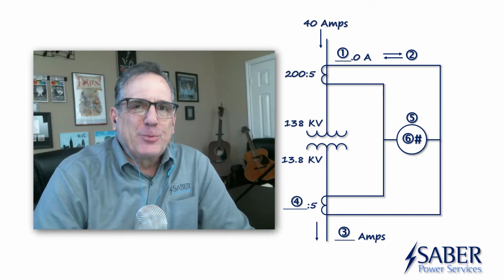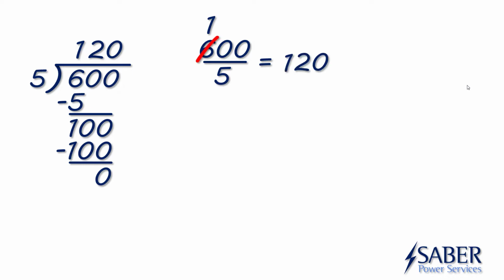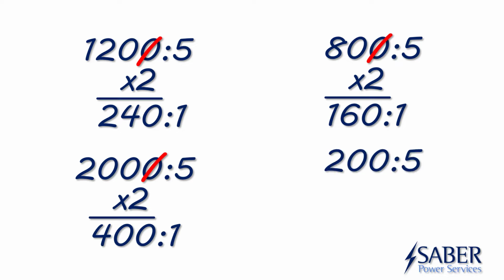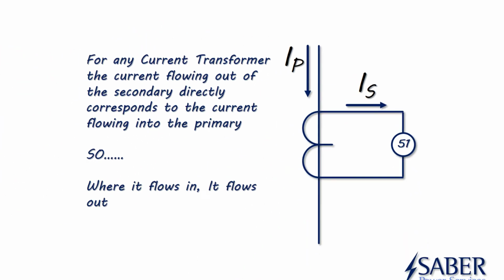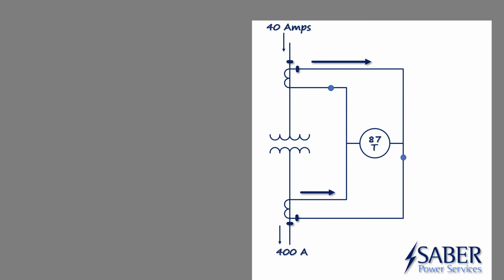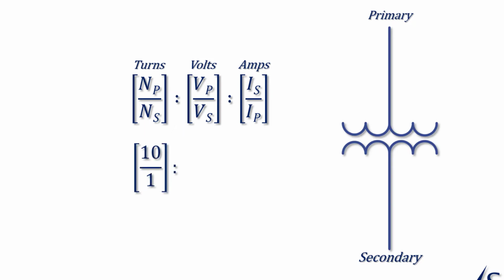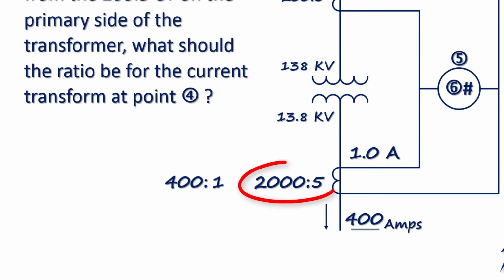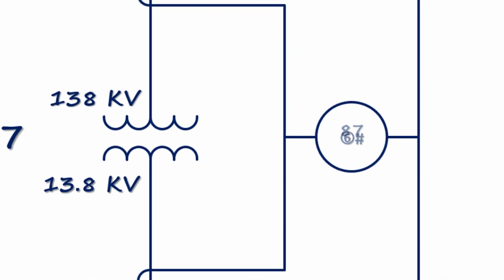Think 012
A quick look at current flow and current ratios in a transformer differential relay